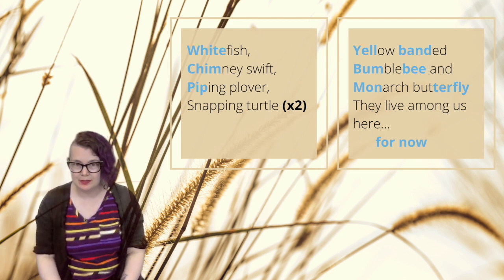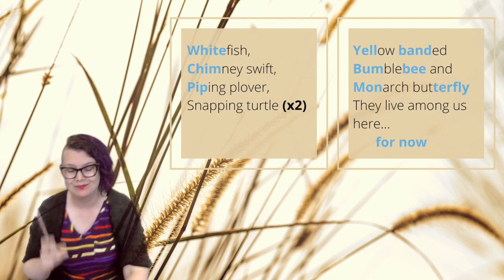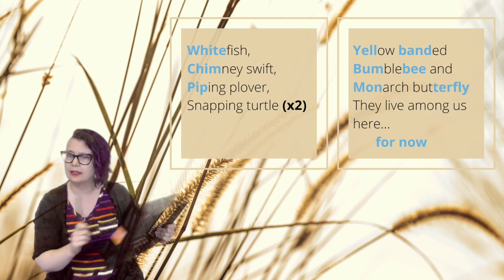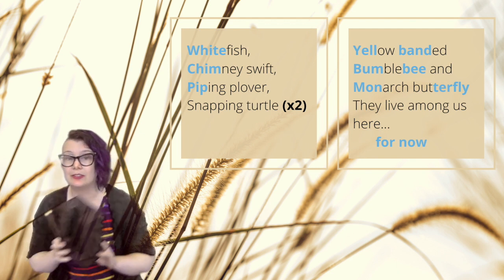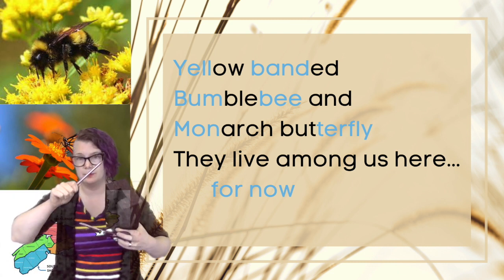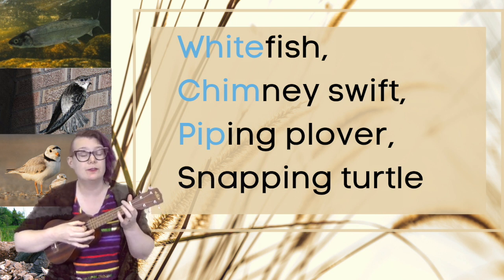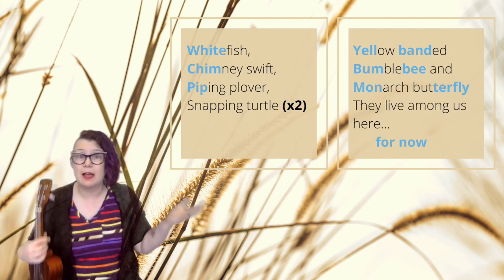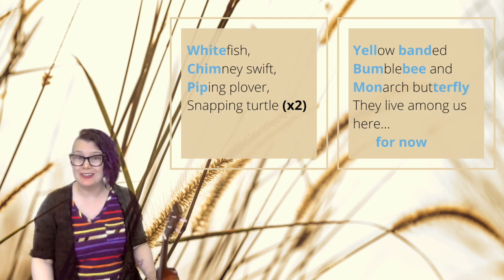Whitefish Chimney Swift: Next Step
Take the body percussion pattern you learned last week and transfer it to an instrument. You can use objects from your home, or a more traditional instrument.
Make sure to choose two contrasting sounds or notes